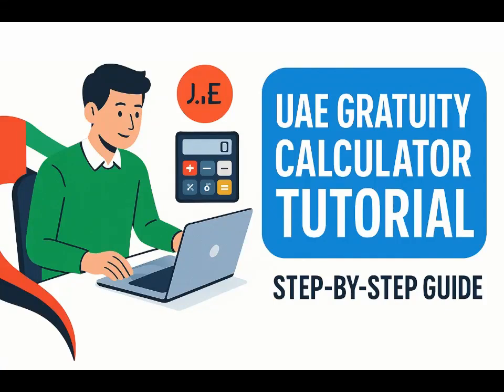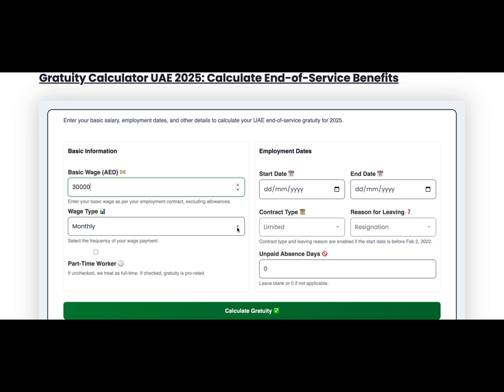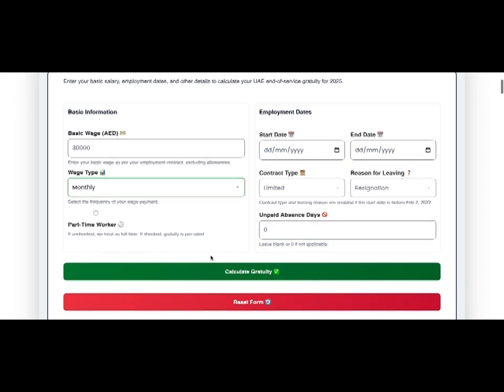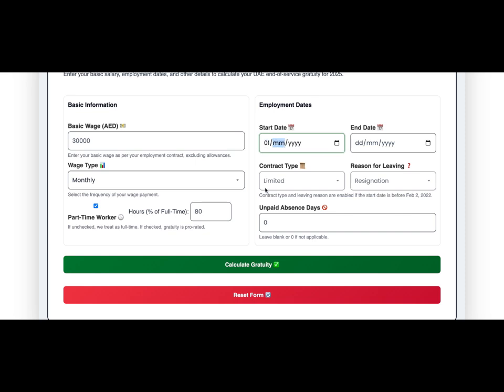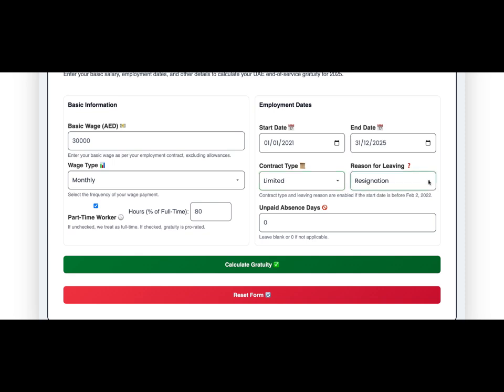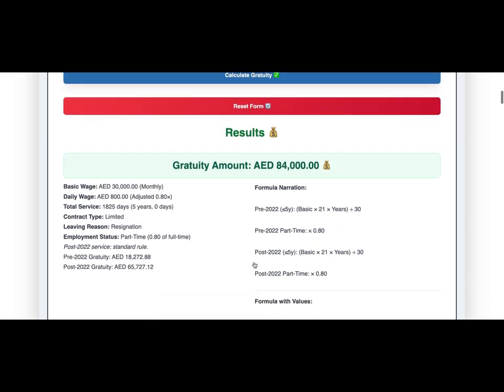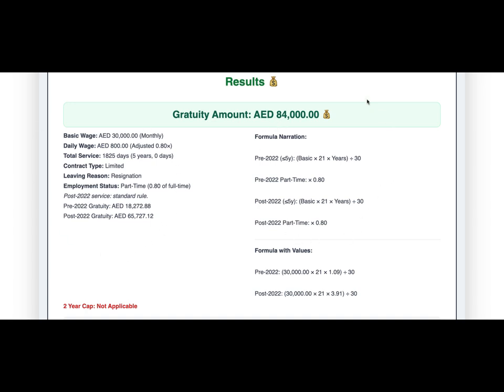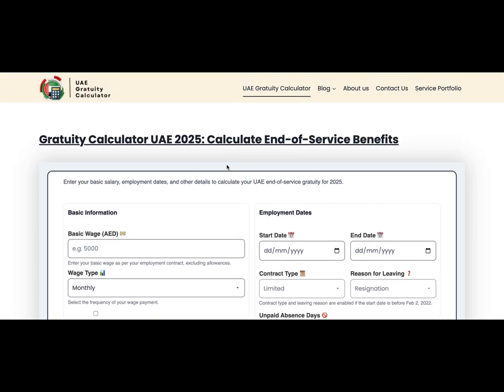UAE Gratuity Calculator Tutorial (2025)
Chapters:
00:00 Intro
00:10 Enter Basic Salary
00:25 Part Time
00:32 Employment Dates
00:45 Contract Type and Leaving Reason
00:53 Unpaid Leaves
01:00 Calculate
01:10 Features